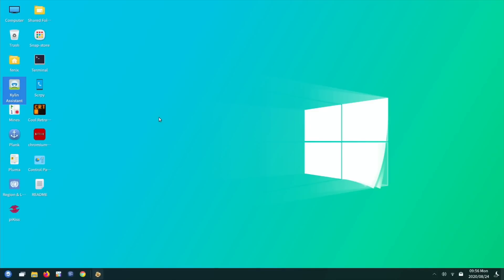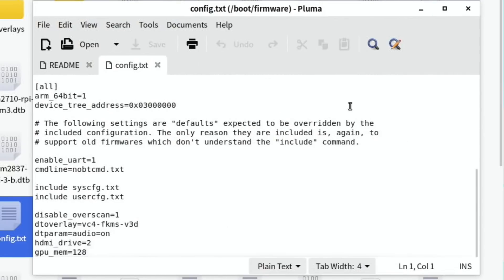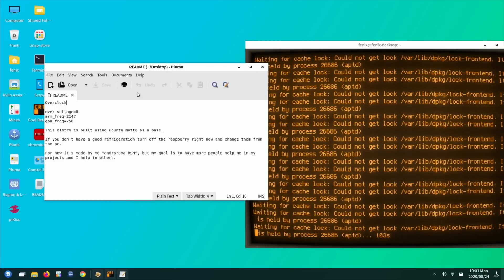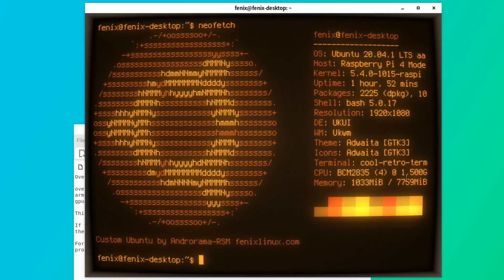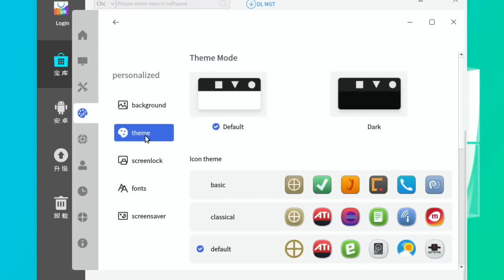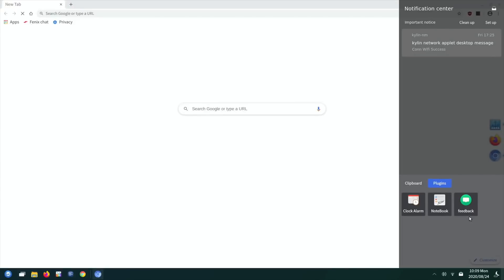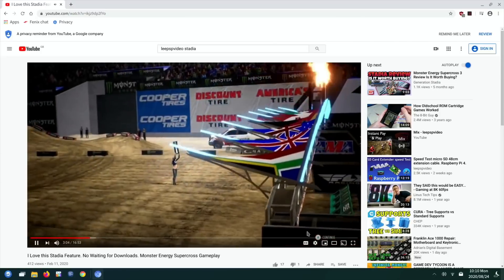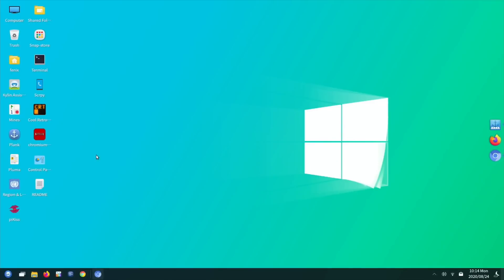FenixPi Kylin 64 bit OS. Raspberry Pi 4.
ubuntu kylin OS made on official ubuntu mate

Password fenix

More details here:
Website & downloads for different languages click the appropriate flag

My Fenix OS video check out the desktop switcher